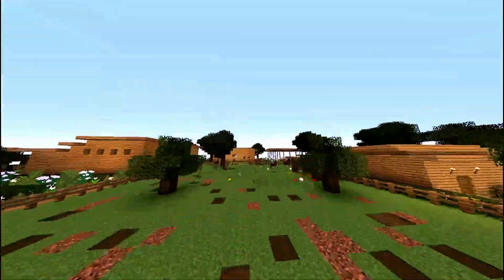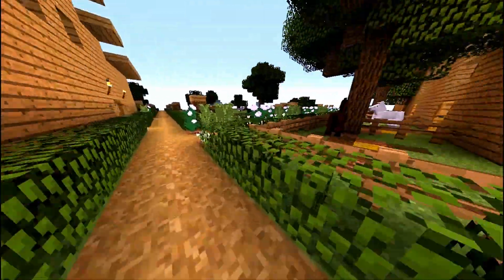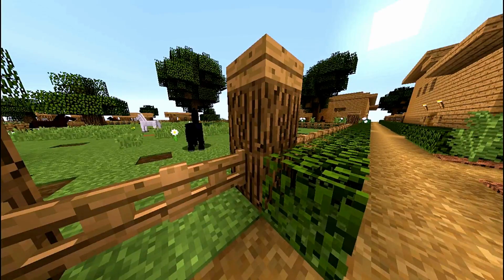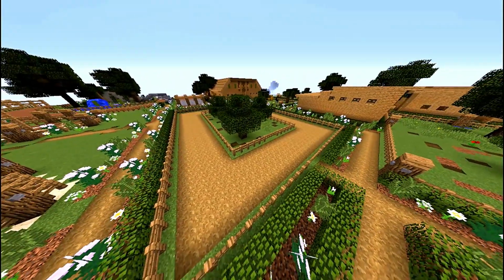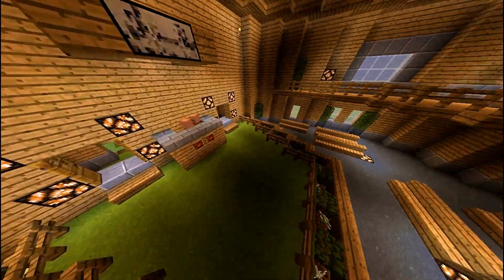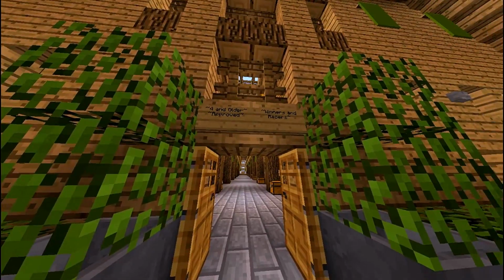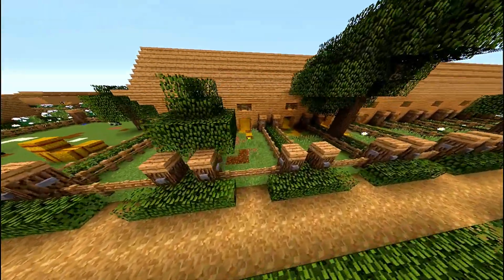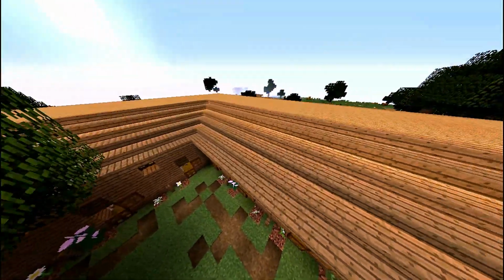~Minecraft Barn Tour~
Trying Something new! XD Btw, my audio doesn't fully match up with my video because of the lag, so please bear with me...
Name: Adelaide Winterstep
Server: Night Sprinkles
Mic : Blue Yeti
Video : Bandicam
Editor : Filmora